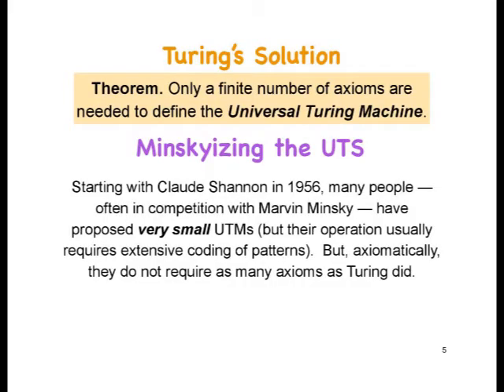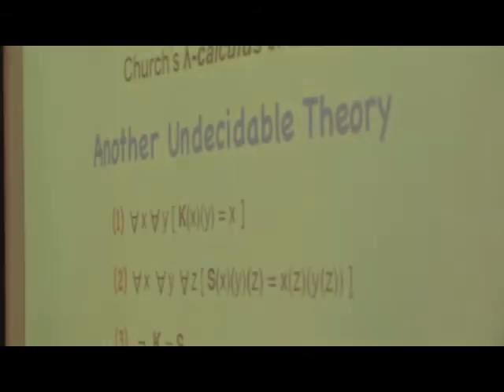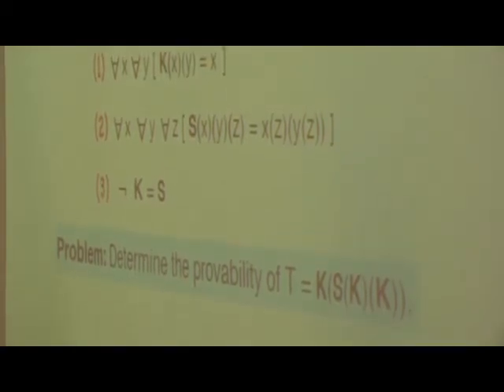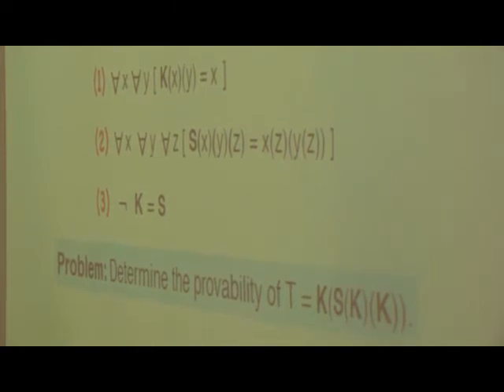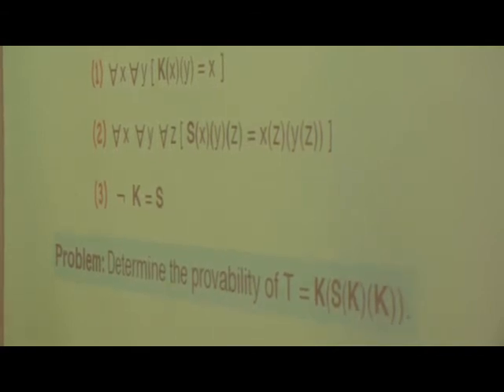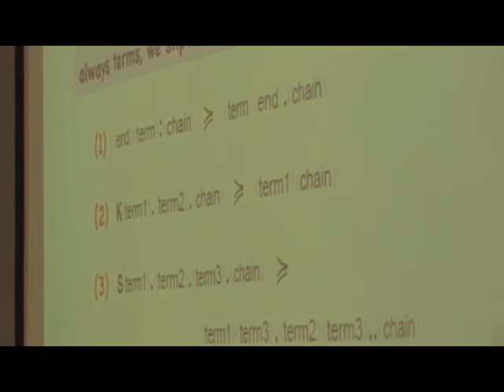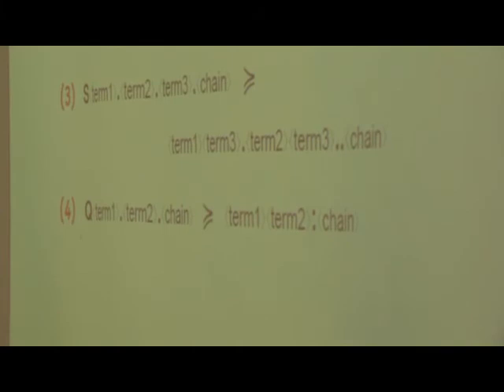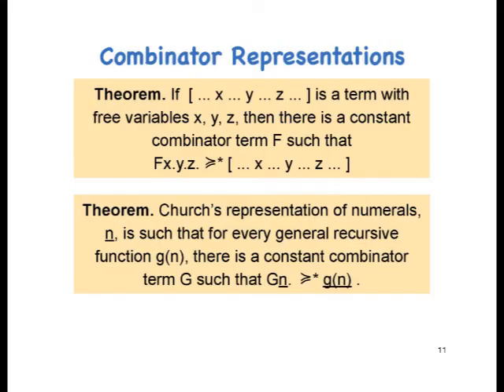Dana Scott, "Turning, Church, and the Entscheidungsproblem" Part 2/2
Dana Scott gives his lecture at a symposium on the occasion of Patrick Suppes' 90th birthday celebration on March 10th at Stanford University.

Did you miss part one of the lecture? It can be found by clicking this